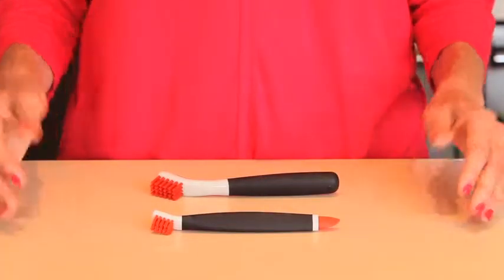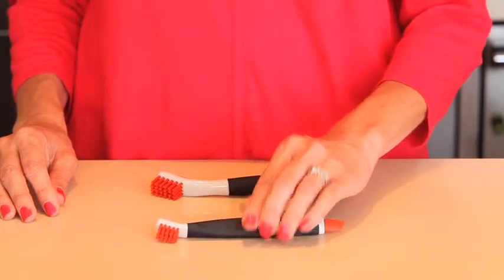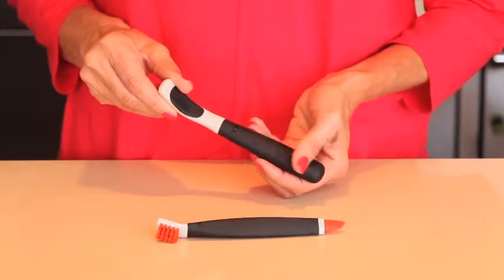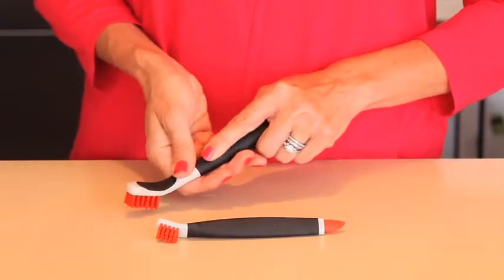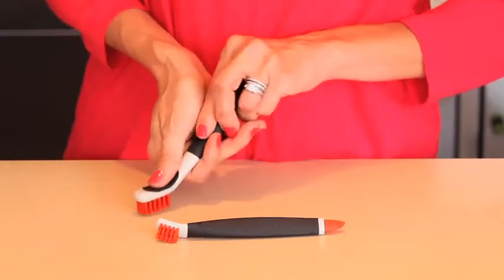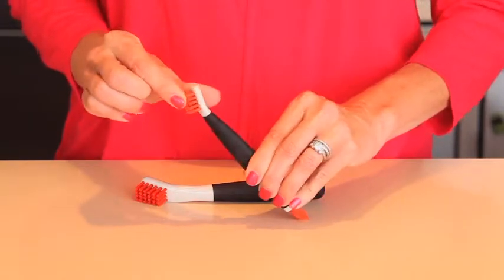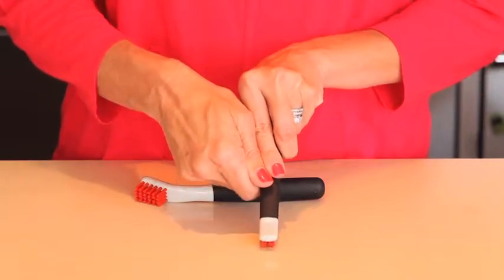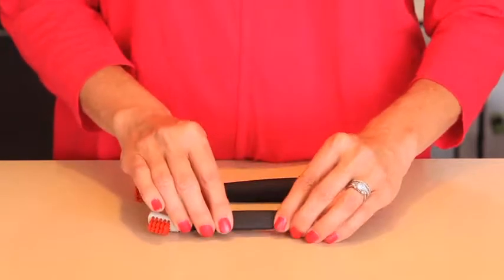OXO® Deep Clean Brush Set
Scrub hard-to-reach places with ease thanks to our Deep Clean Brush Set by OXO®. The large brush is angled just right for cleaning wide grout, sliding shower door tracks and stove tops. The small brush has compact angled bristles on one end for scrubbing around fixtures, thin grout lines and tight spaces while the other end features a wiper for cleaning around drains and crevices.